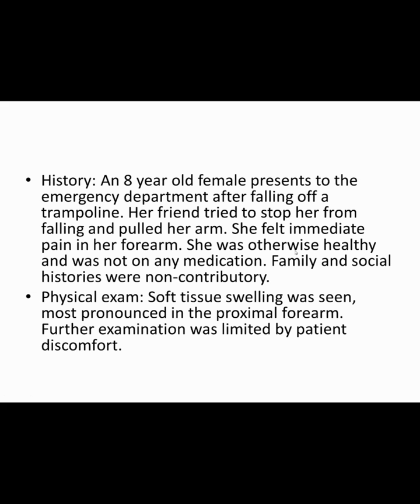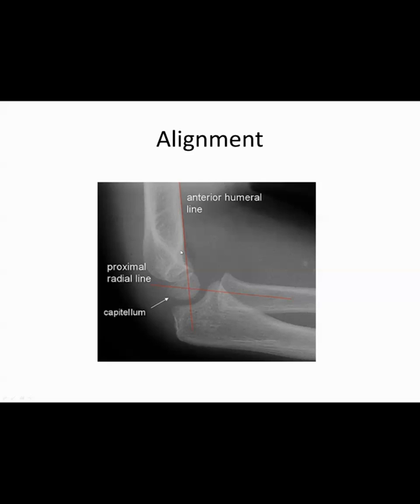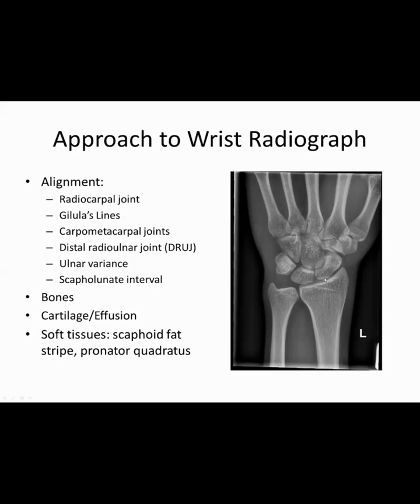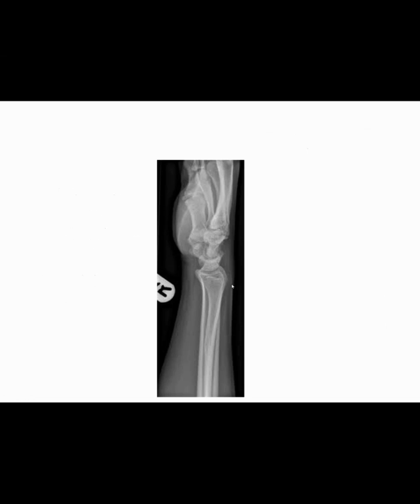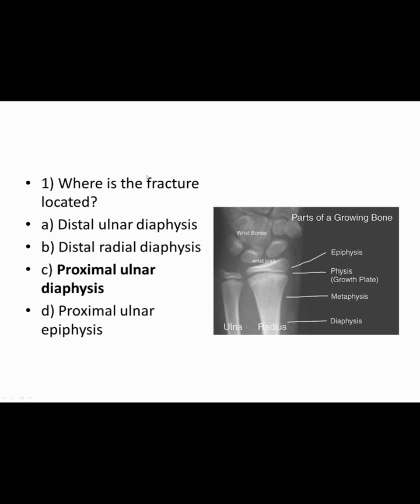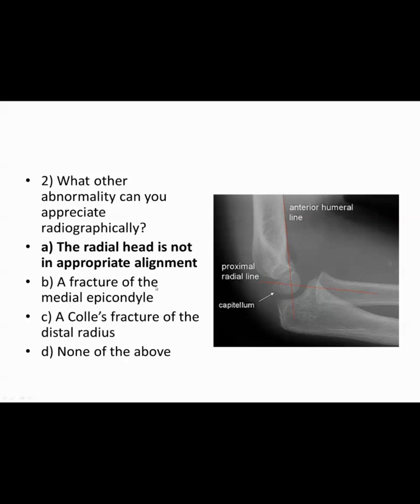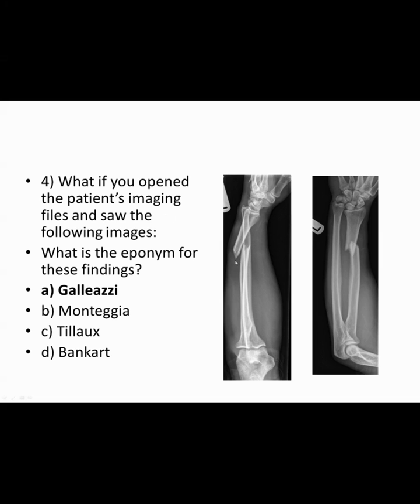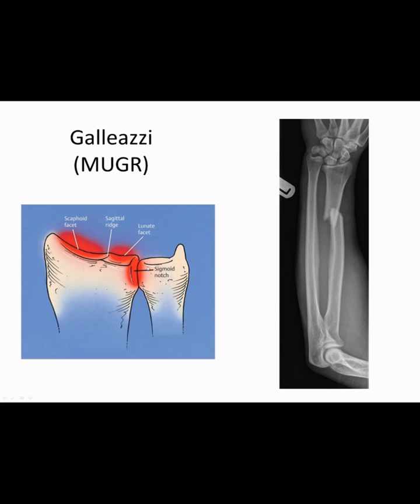Case 10: Monteggia e Galeazzi